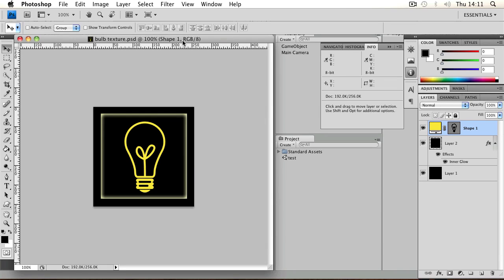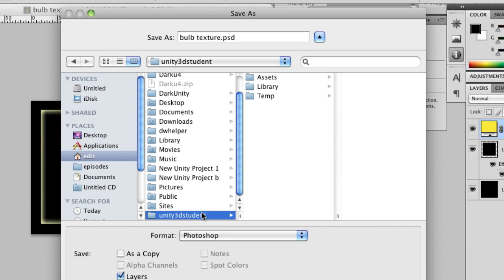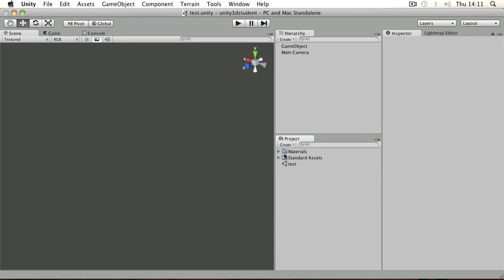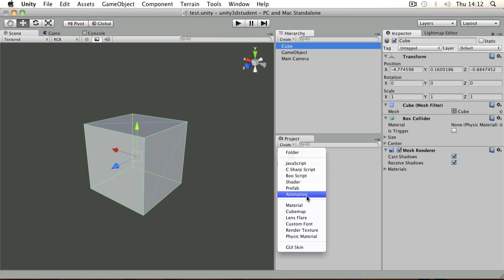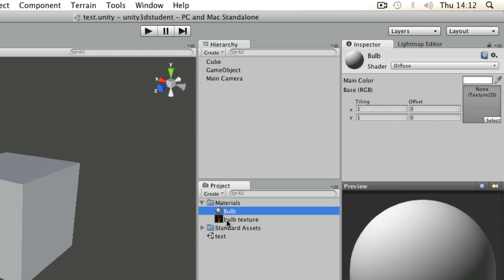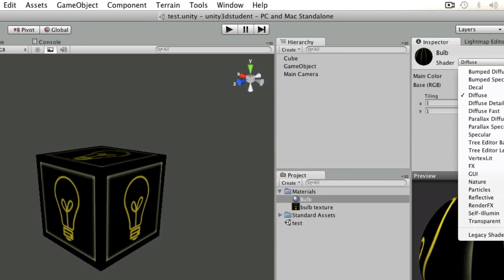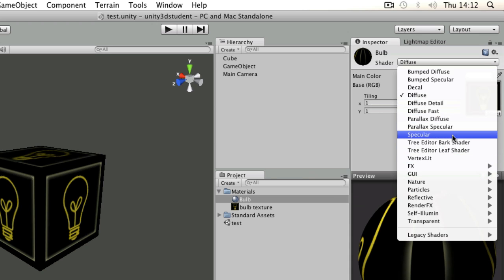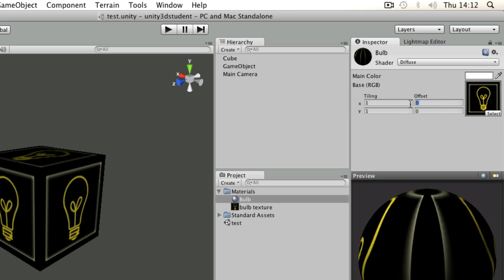Unity Tutorials - Beginner 09 - Using Materials - Unity3DStudent.com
How to use Materials in Unity to give objects colour and texture.